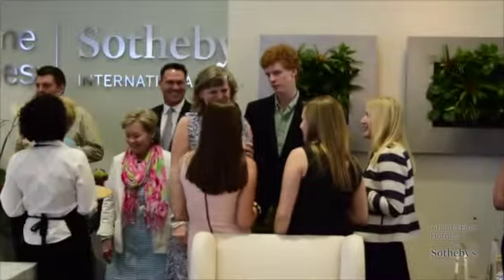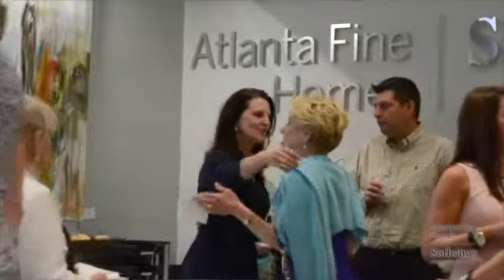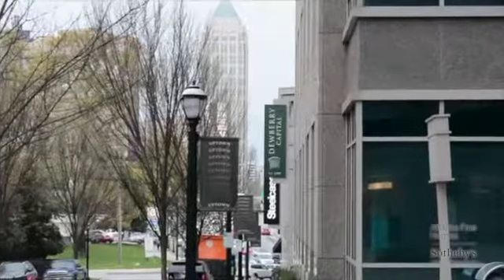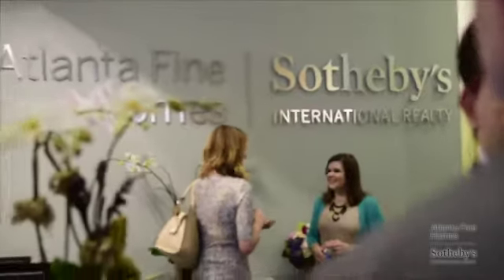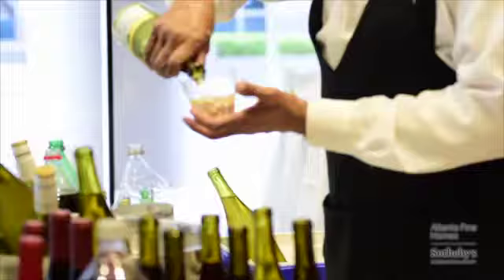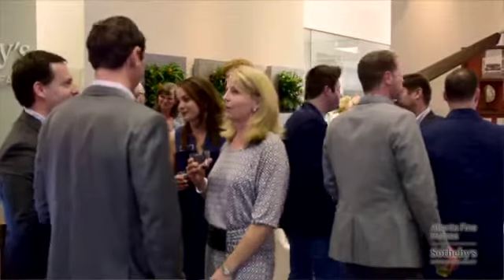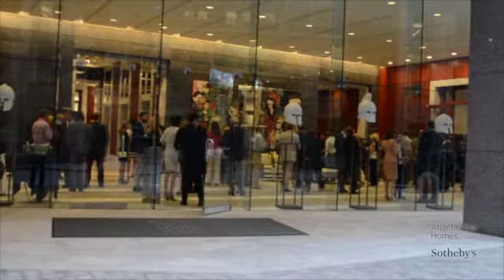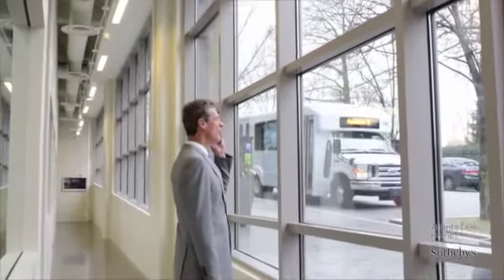Atlanta Fine Hones Sotheby's International Realty Intown Grand Opening Gala Video